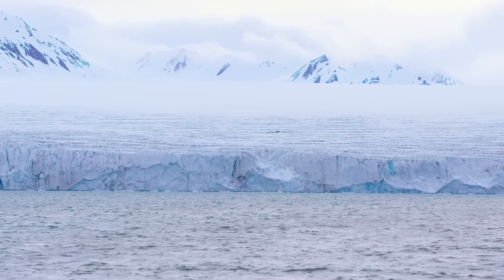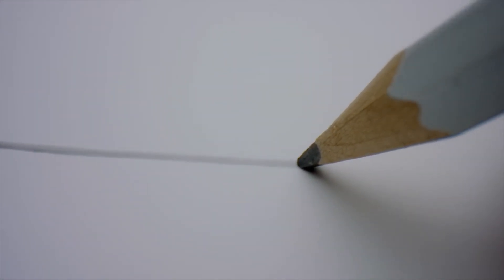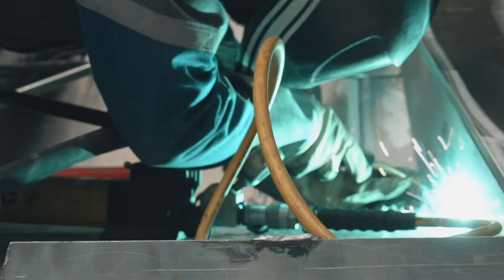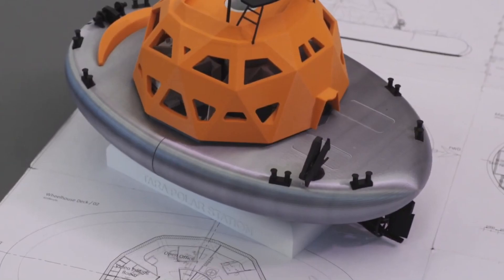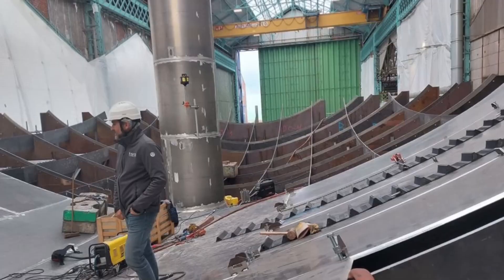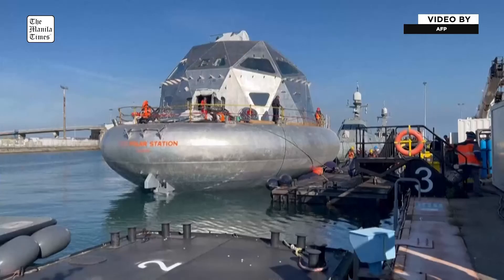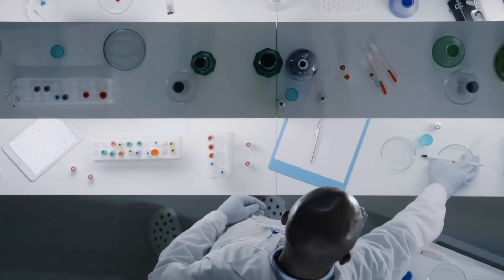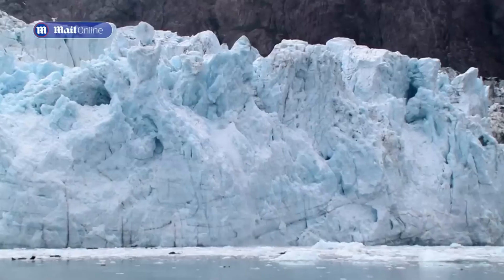I Spent 24 Hours on France's $38M Floating Arctic Research Station!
The Arctic, a vast, frigid landscape that remains largely unexplored. And yet, we realize that it is crucial to understand the future of our planet. This remote region is warming nearly three times faster than the rest of the Earth which has had a global effect. From changes in ocean currents to global weather patterns, the effects on the region are clearly not trivial. But France has a solution in mind to study these changes before it’s too late. It’s committed a groundbreaking $38 million to the creation of a unique Arctic research station, the Tara Polar Station.